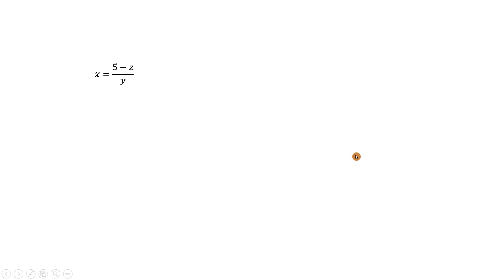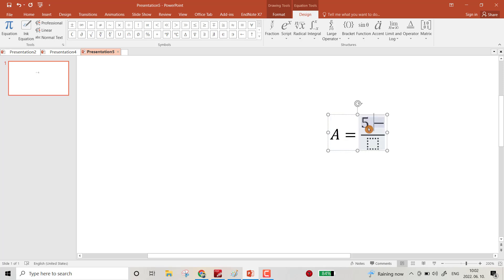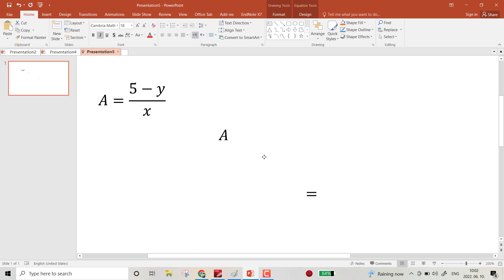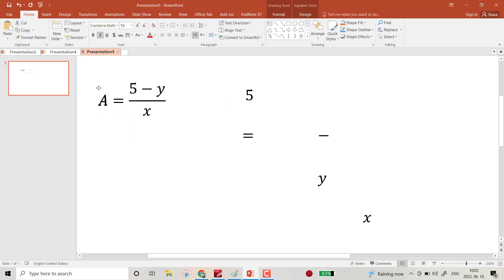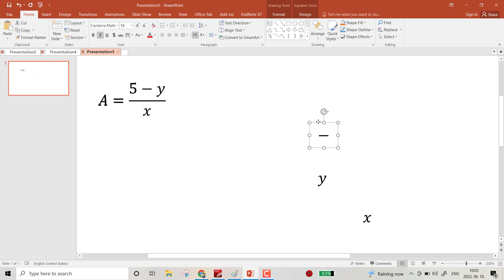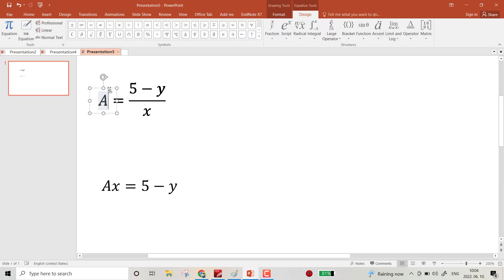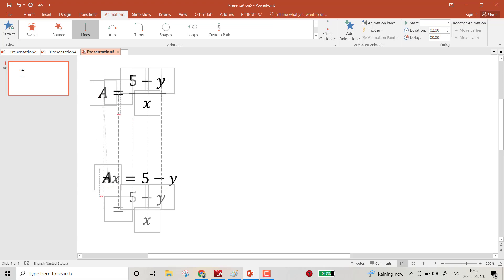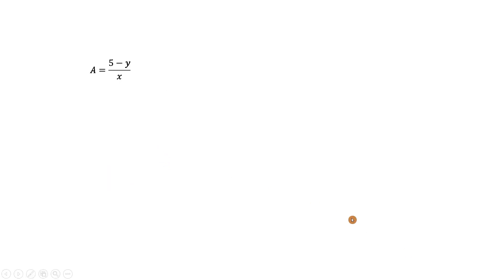Animating equation in PowerPoint |How to make animated Equation in PowerPoint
Learn to make animated equations in PowerPoint just in less than 3 minutes.

animated_equation-powerpoint